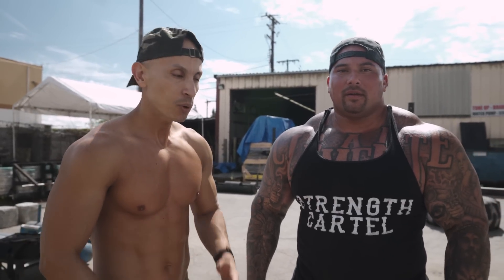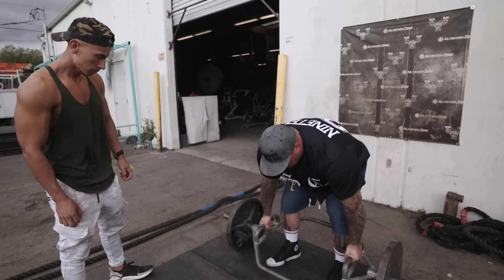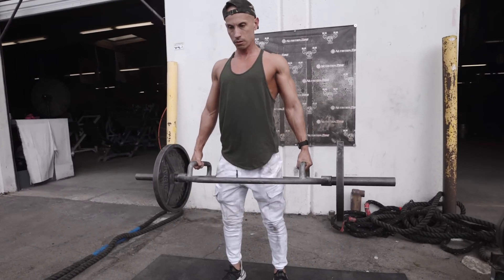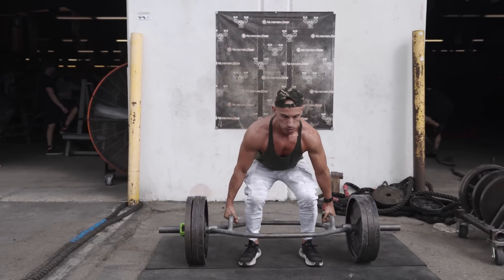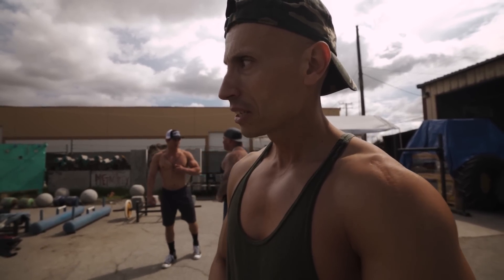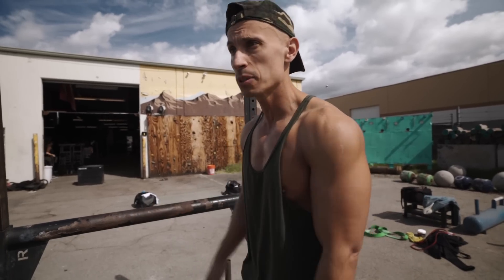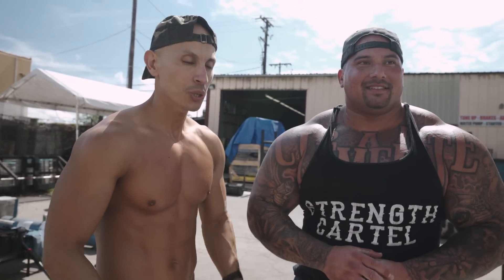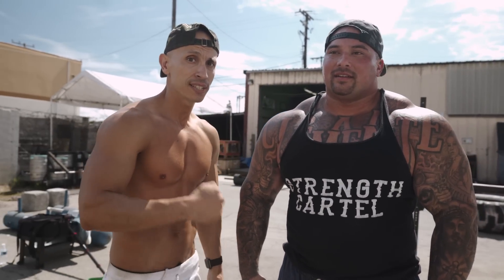Pull-Ups VS Deadlifts | Back Workout with FRANK MEDRANO & STRENGTH CARTEL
Build Muscle and Burn Fat with nothing but Bodyweight

Had the opportunity to train The 300lb+ beast @BIGSCBOY once again and his Strength Cartel crew!

We Had a back attack training session with deadlifts and Pull-ups variations

For my HOME Transformation Program & Custom Diet which includes monthly updates to ensure continuous progress & RESULTS!